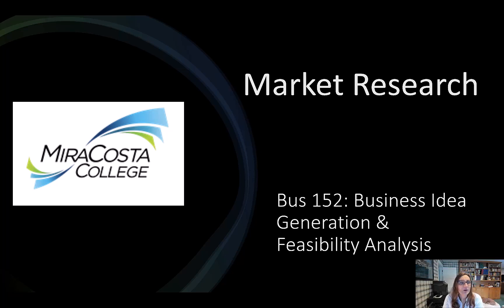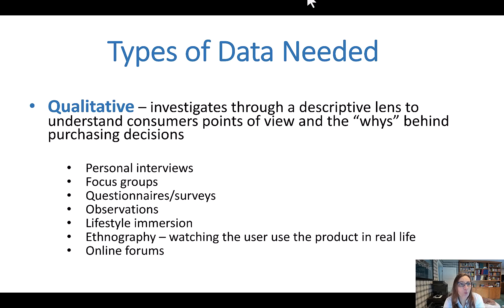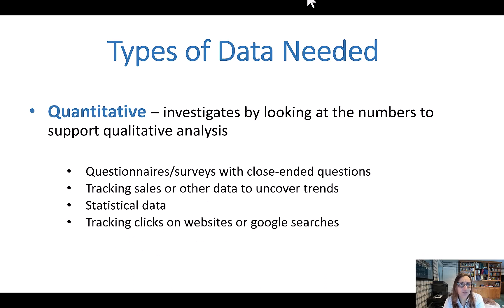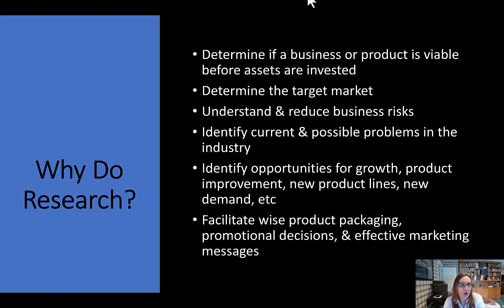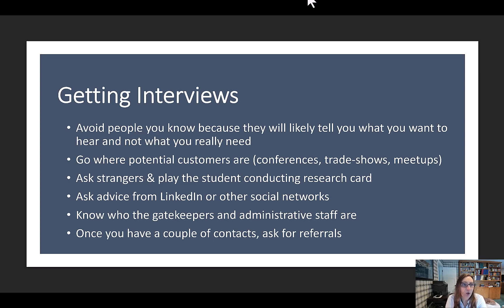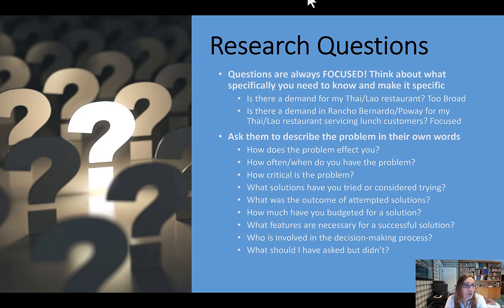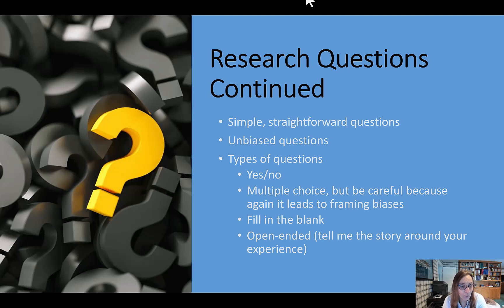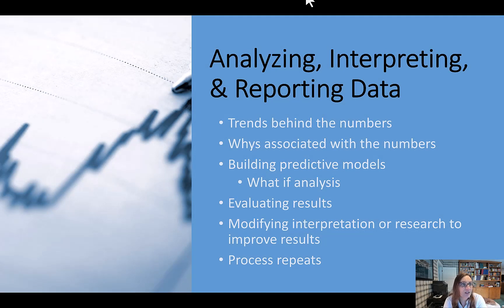Market Research Lecture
BUS 152 Market Research Lecture